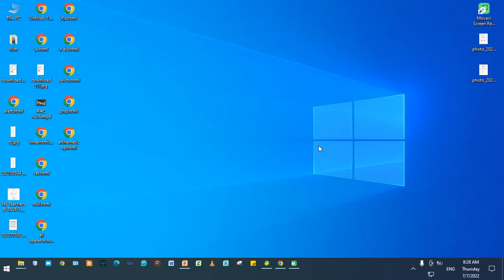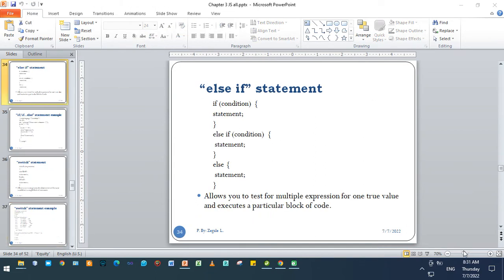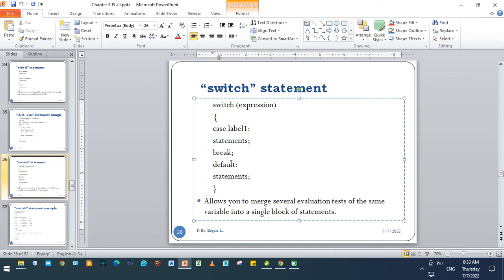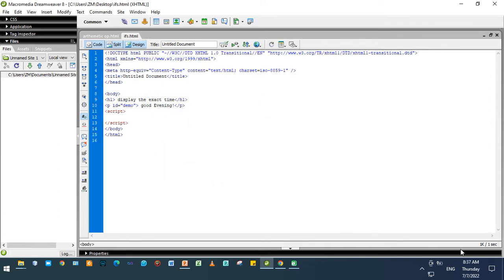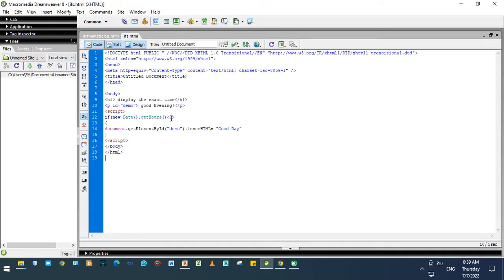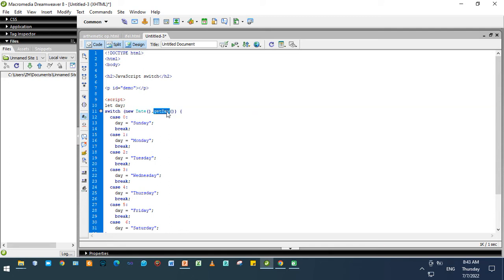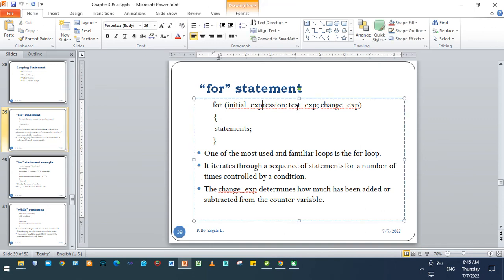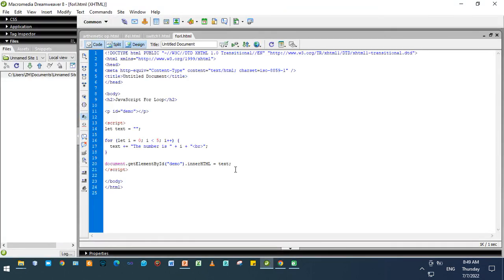part 15 Conditional and Looping Statement in JavaScript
if,if else,switch and for loop, do while loop and while loop